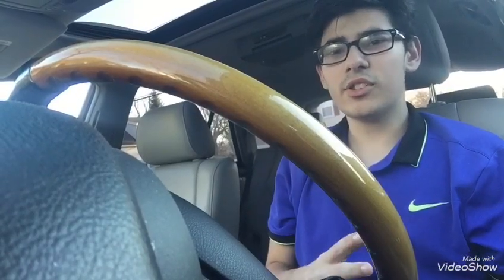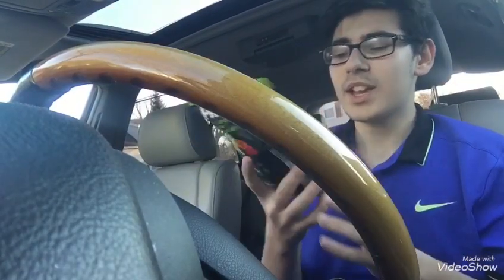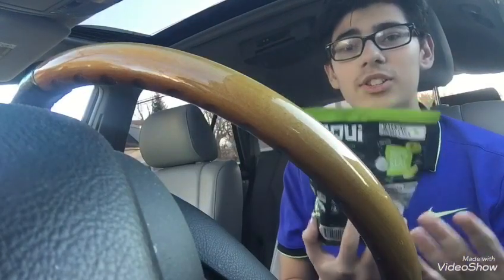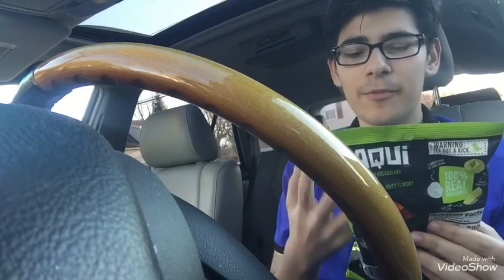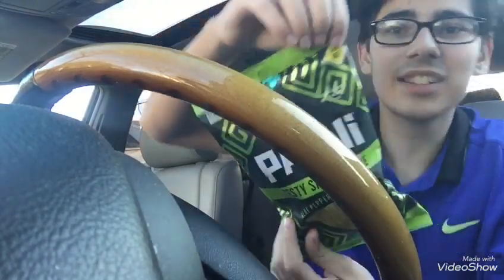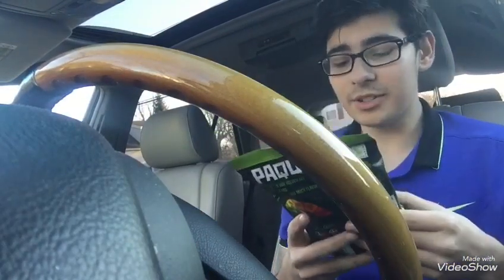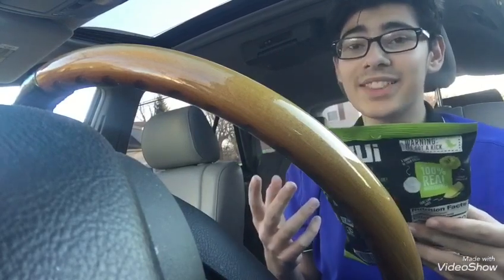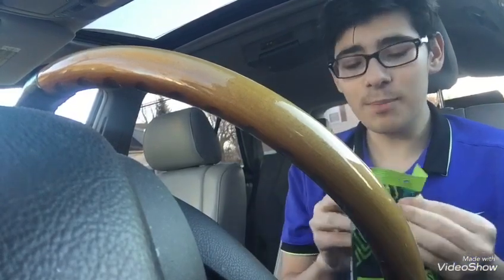Trying out The PAQUI Zesty Salsa Verde - Im Pretty Hungry Food Review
Beat that GoodEatsBoys